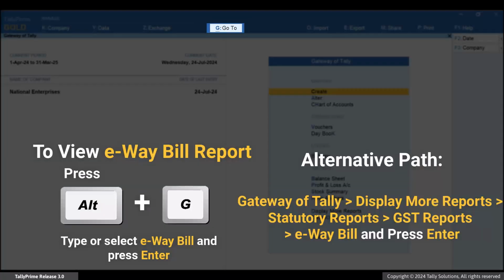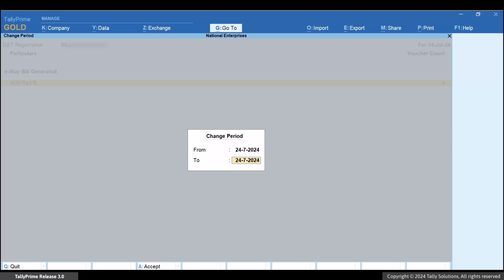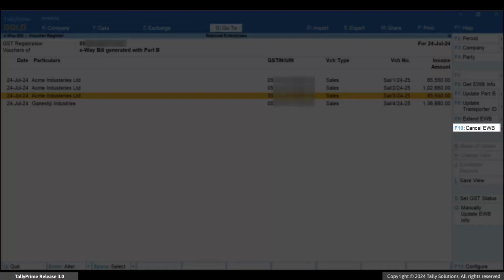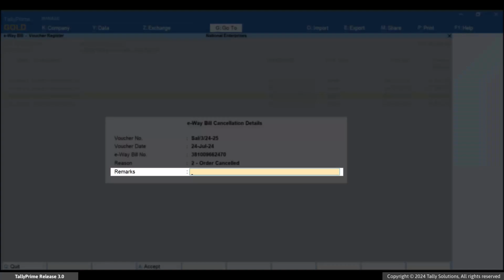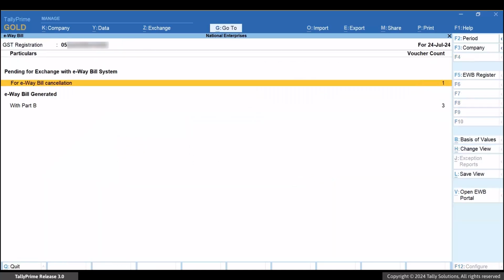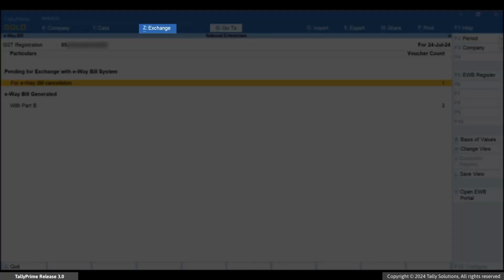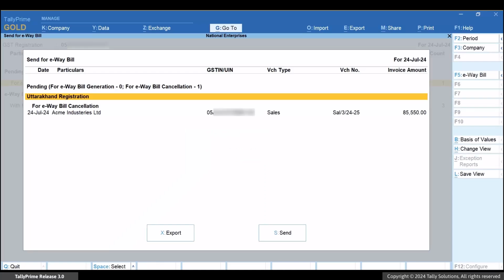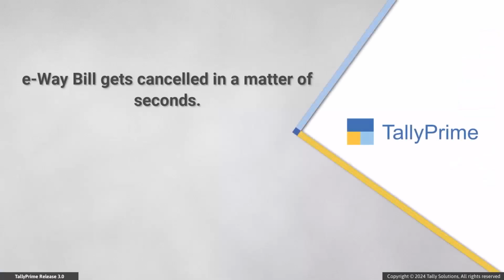How to Cancel e-Way Bill in TallyPrime | Step-by-Step Guide (Credit to TallyHelp)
Need to cancel an e-Way Bill in TallyPrime? This step-by-step tutorial walks you through the entire process, ensuring that you follow all the necessary steps to cancel your e-Way Bill efficiently within the TallyPrime platform.

Special thanks to TallyHelp for their in-depth tutorials that made this video possible. For more insights and detailed guides, visit their channel